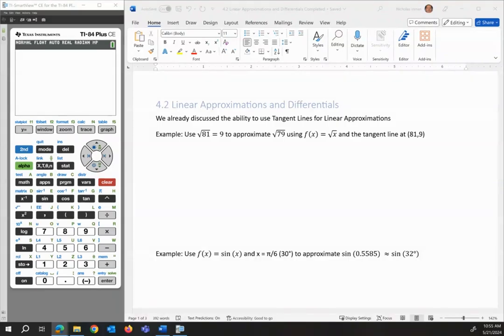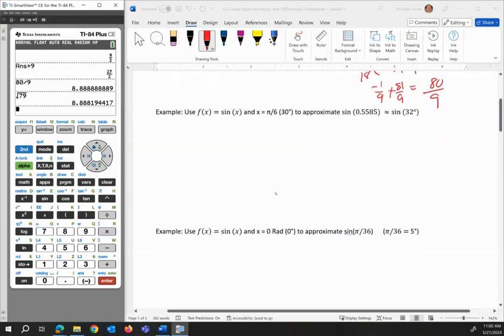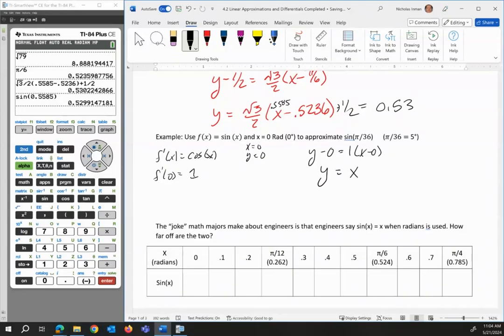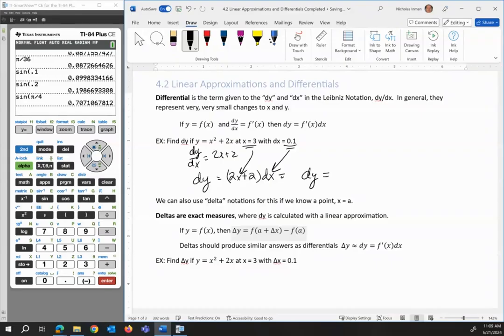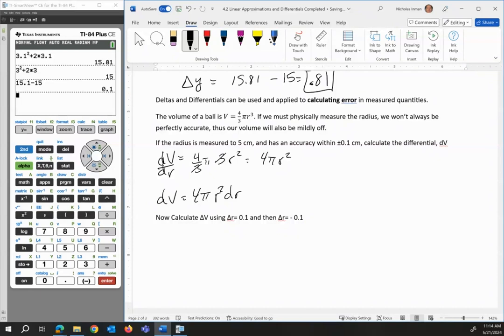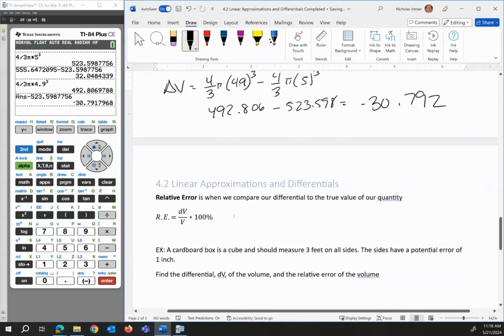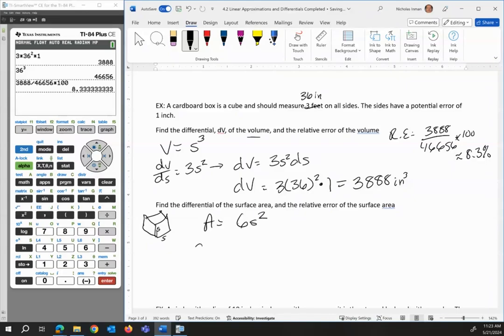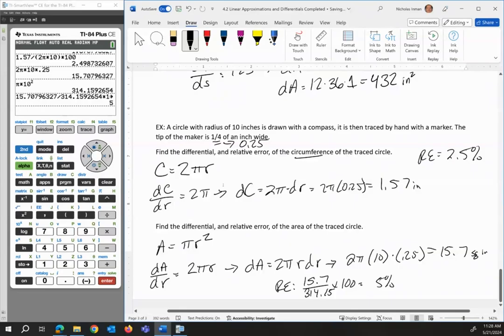Linear Approximations, Differentials, and Deltas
Using derivatives to create tangent lines and using them to create approximations of function values
Using Differentials and Deltas to discuss the error in approximations